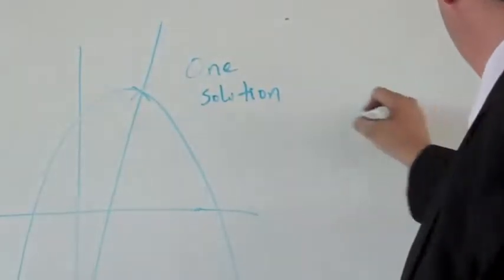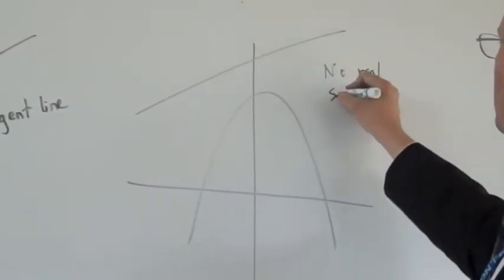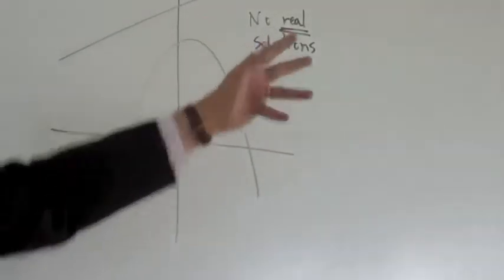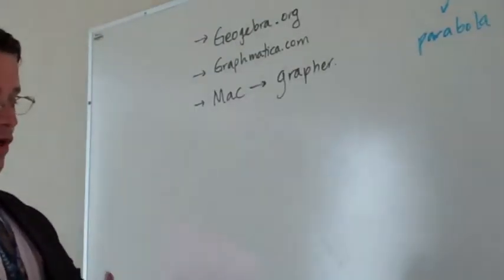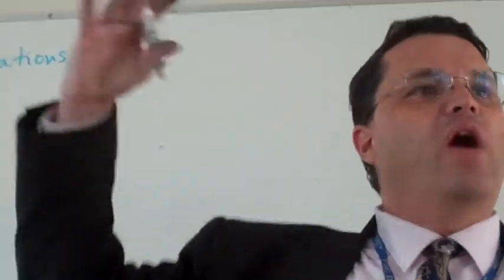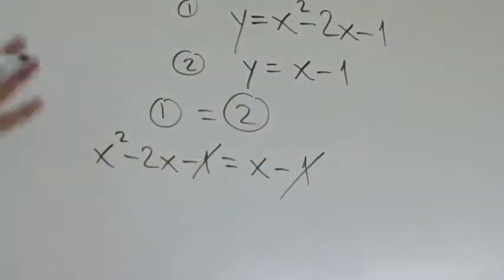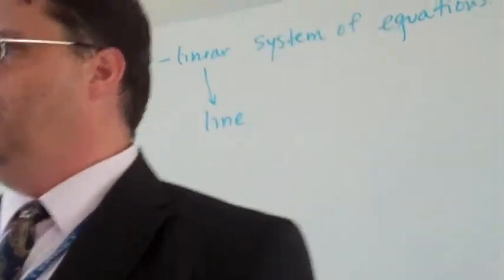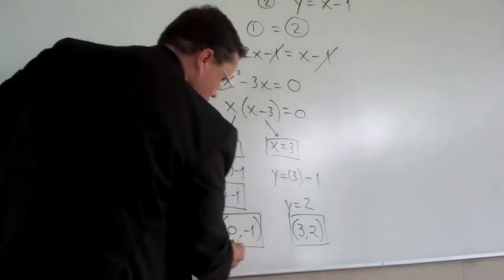JPG WDP 3 of 4